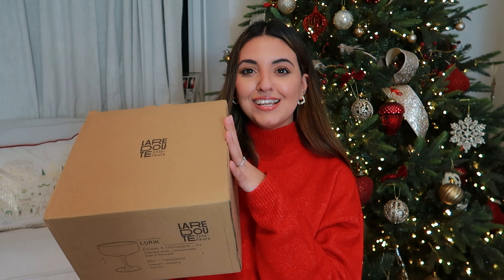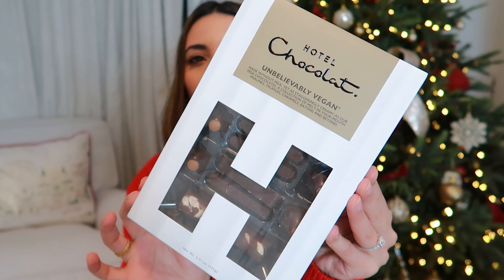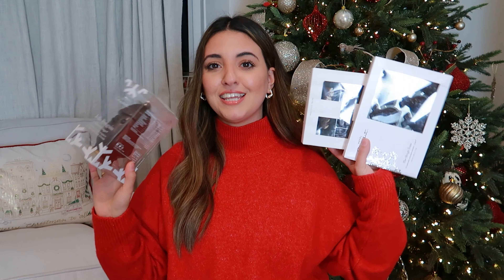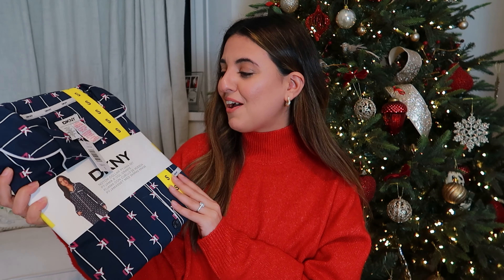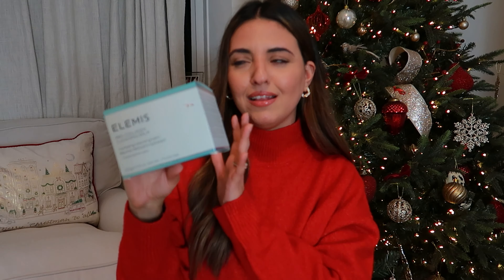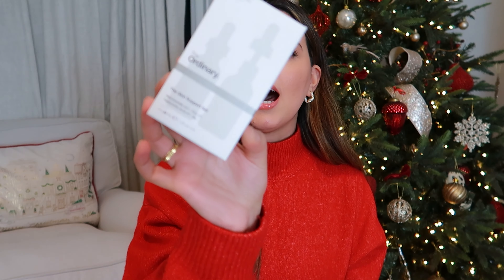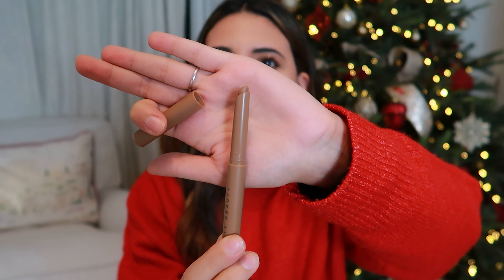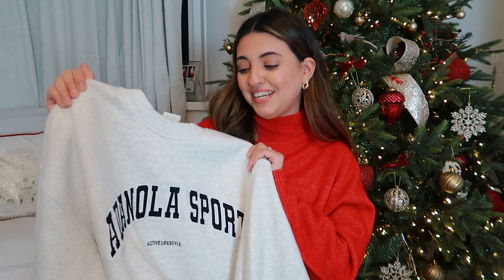WHAT I GOT FOR CHRISTMAS 2023 | Simply Kyri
Hope you had a lovely Christmas and a Happy New Year! Thank you so much for all your support in 2023! Hope you enjoy this video 🤍

Satin pyjamas -
DKNY pyjamas -
Chocolate wreath -